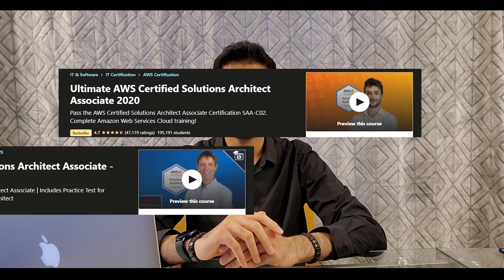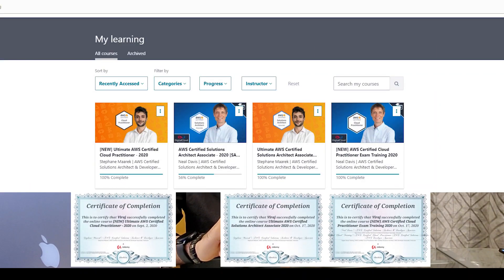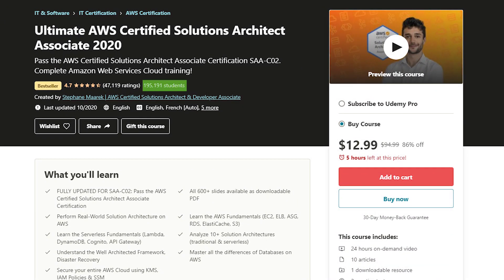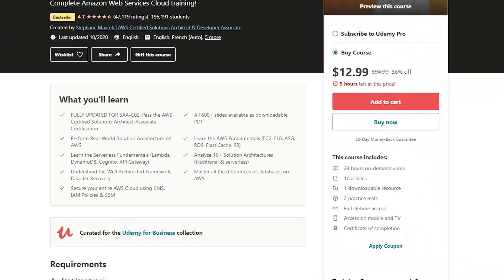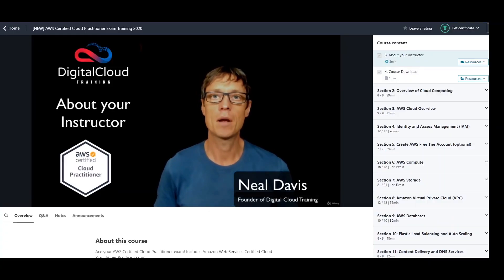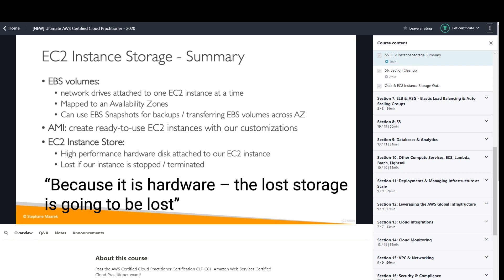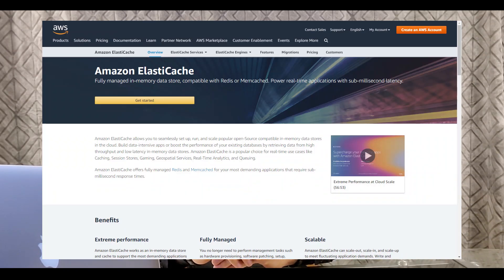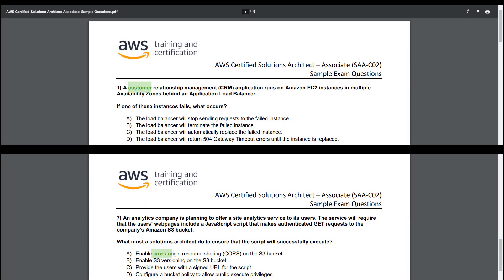Stephane OR Neal - AWS | MY OPINION | Mr. VAV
Cloud is the new hot IT topic. If you are trying to make a decision as to which AWS course to buy - this video will help you make a wise decision.

A certified AWS Architect Associate compares the two most popular AWS instructors; namely Stephane Maarek and Neal Davis.

After using these two resources comprehensively and passing my exams - I am sharing my opinion on what the strengths and weaknesses of these instructors are. I hope you enjoy.

Remember the point I made about toxicity.

00:00 Introduction
01:47 Price
02:43 Number of students & course duration
03:52 Comprehensiveness
05:20 Language
09:55 Practice test questions
10:49 Conclusion